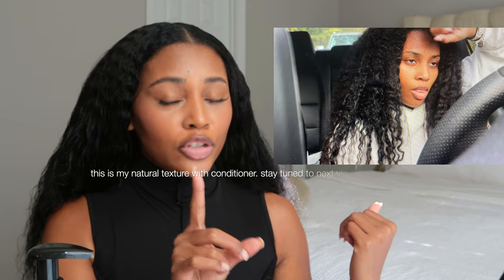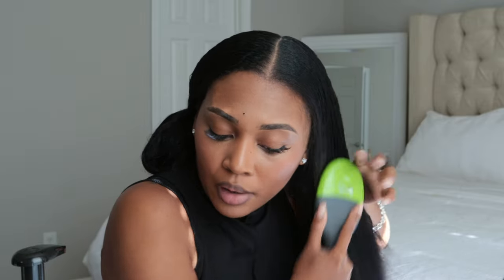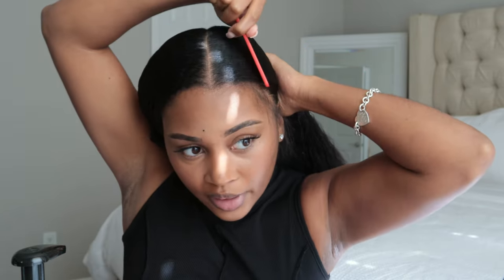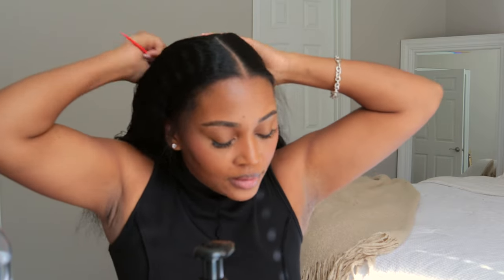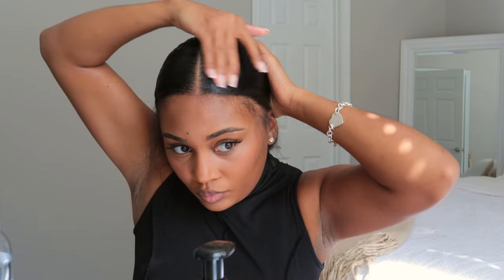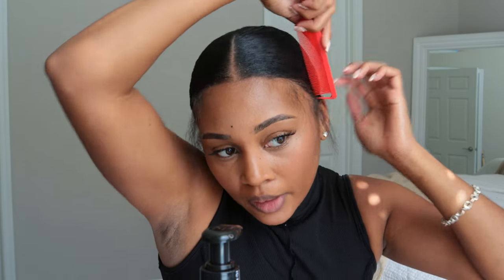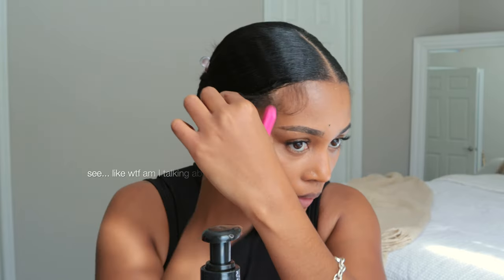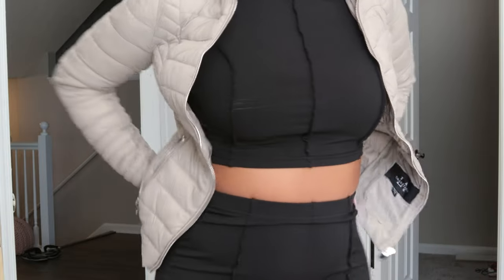GRWM & Chat| Sleek bun on naturalhair tutorial + Dating with Kids + Maintaining btwn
Hey girl hey! We are back with another GRWM-- you know I love these. I was asked several times what I do to my hair between silk presses and here is my GO TO. Who doesn't love a nice sleek bun?? Also, can we talk about how stressful it is dating when you have kidssss! Lol lets talk about it sis.

Products used:
Mielle Ginger & honey styling gel
Dark & Lovely Anti Frizz Hair Serum
BTL Professional Extreme Performance Gel
Goody Detangle It Hair Brush: Goody Detangle It Oval Cushion Hair Brush